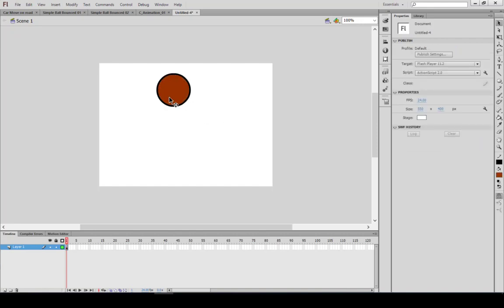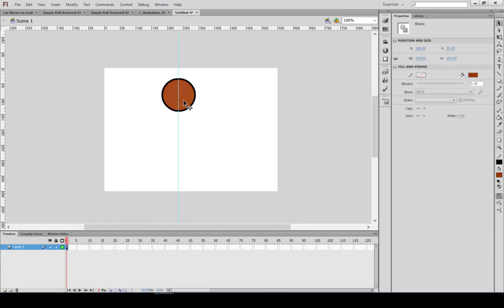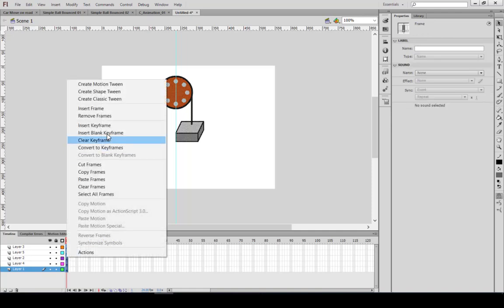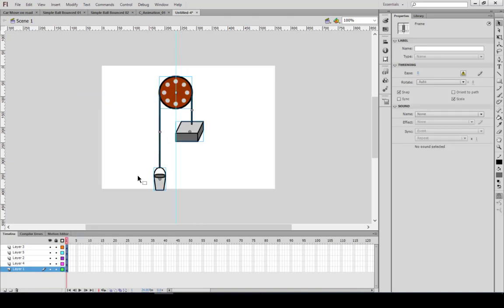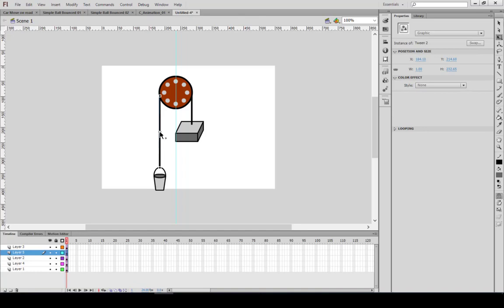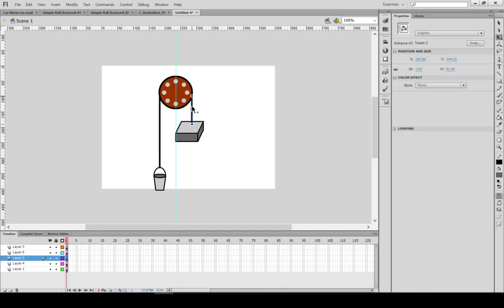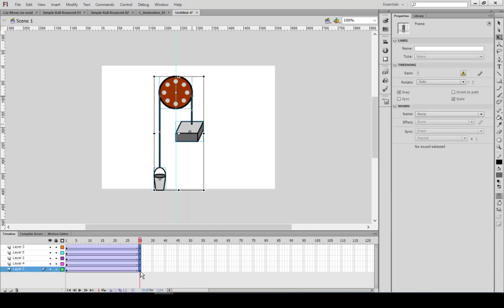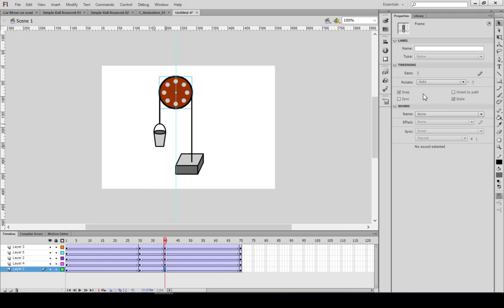How to Animate a Simple Pully Animation using Adobe Flash Professional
Your personal IT tutor.
In this tutorial is, going to discuss, a simple pulley animation design.
This animation is done by Adobe Flash Professional software.
This animation is a very simple design.

Using this animation, you will be able to learn to create rotation animation, clockwise direction, and counterclockwise direction.
Design those shapes on separate layers.
It might take a couple of minutes to complete the design.

Use rectangular and elliptical tools to draw the shapes.
To design the ropes, use the line tool.

Once you have done the initial arrangement, you could convert the first keyframes of the layers to ‘Classic Motion Tweens’.
You can convert them by individual frames or select by all of them at once.

The pulley layer, select the first frame and go to the properties palette and change the rotate value to ‘CW’ (Clock Wise).
Depends on the distance, you can set the number of rotations.

When you change the rotate value to ‘CCW’, the pulley rotates to the counterclockwise direction.